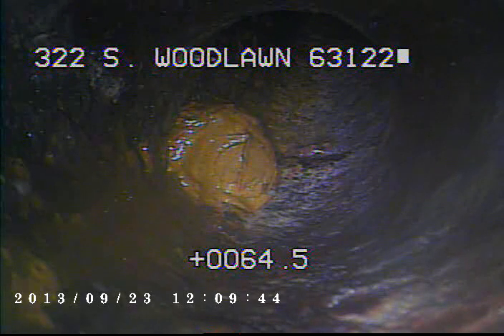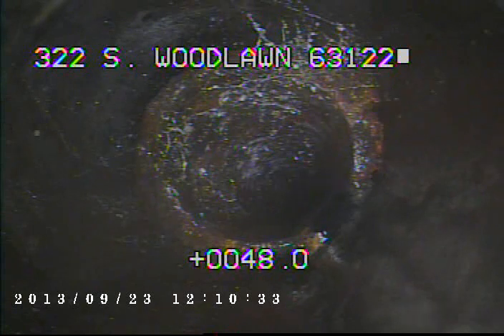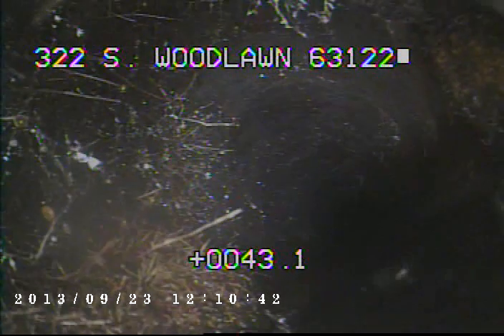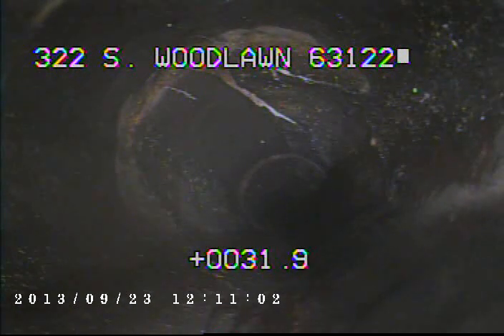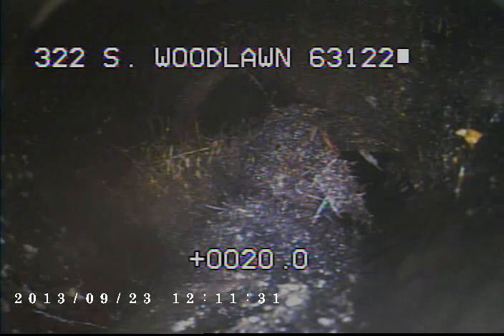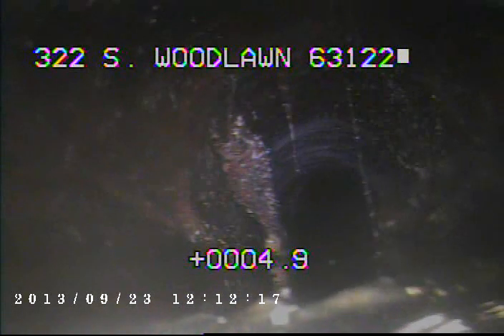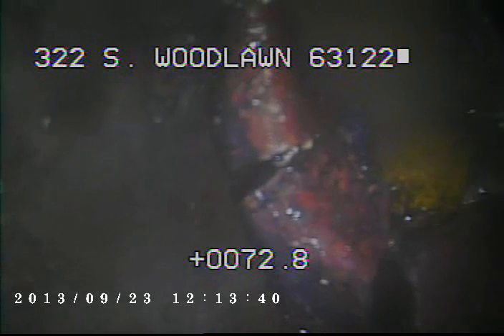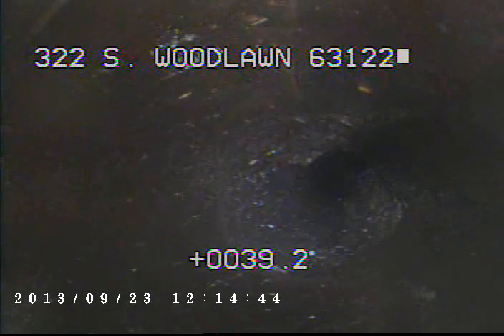322 S Woodlawn 63122